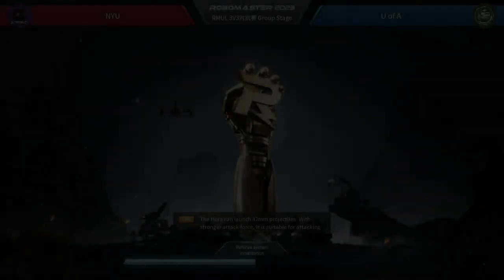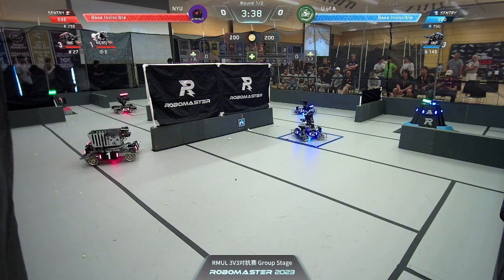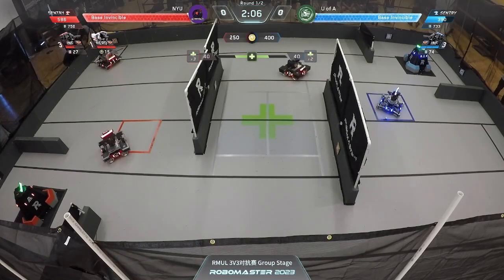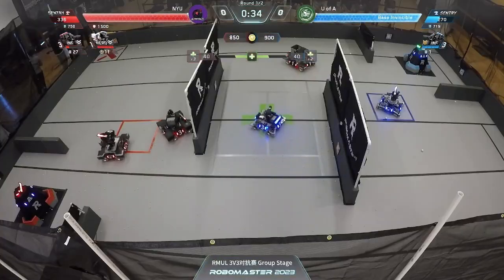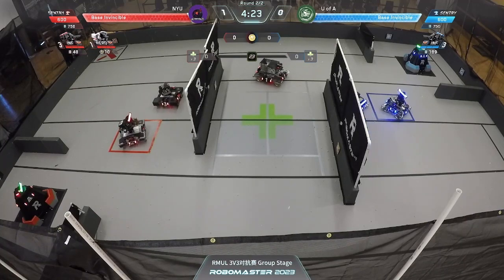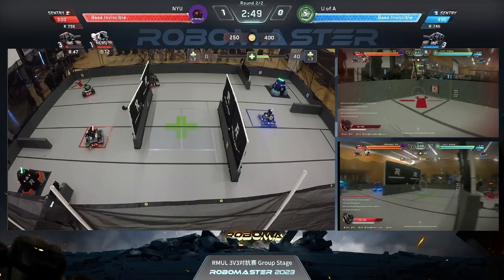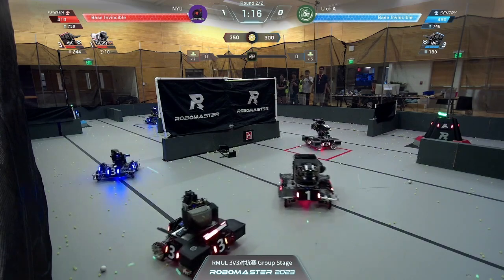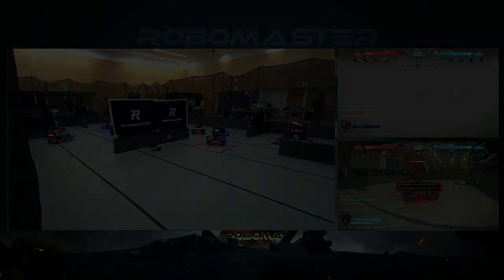NYU vs UA | Group Stage - BO2 - Group A | 2023 RMNA University League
Match 20 between Ultraviolet from New York University and Artemis from the University of Alberta at RMNA University League 2023 in Seattle, WA.